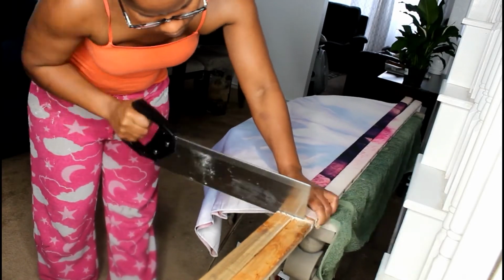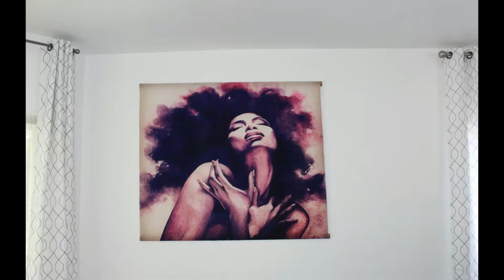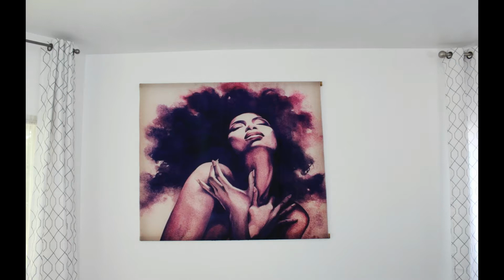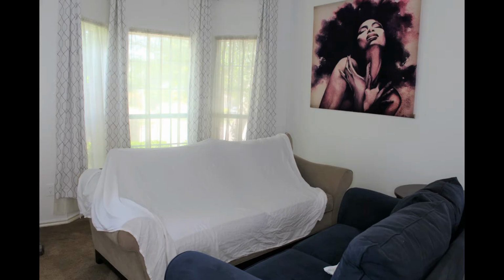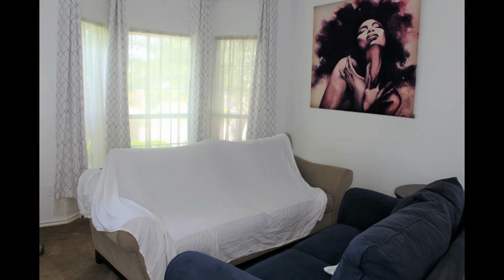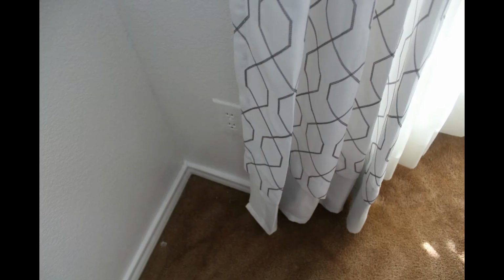Tapestry Install | Beautiful Art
Hello Guy's!  I am sharing how I turned my beautiful tapestry art into a  more structured art piece.  I hope you all enjoy and are inspired.

Continued blessings to you all.